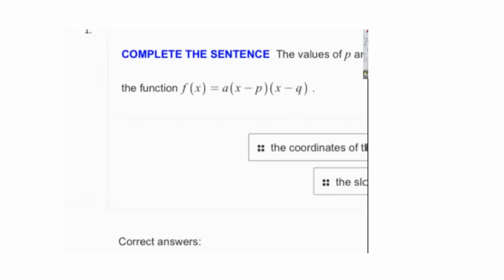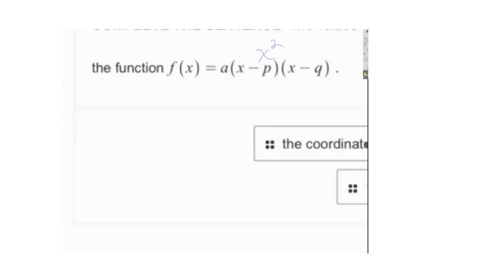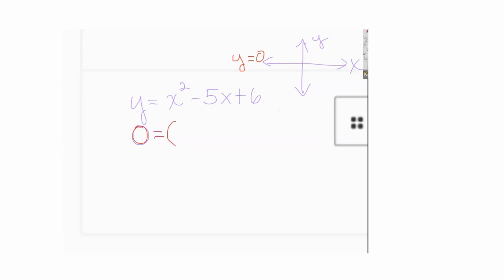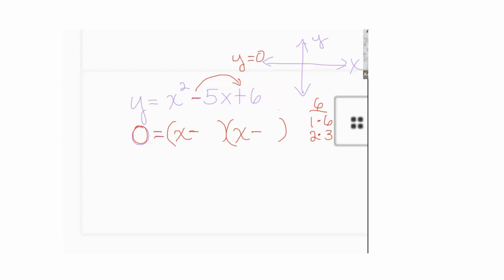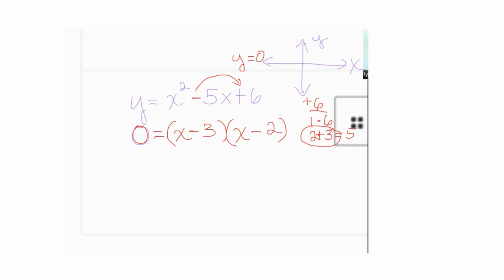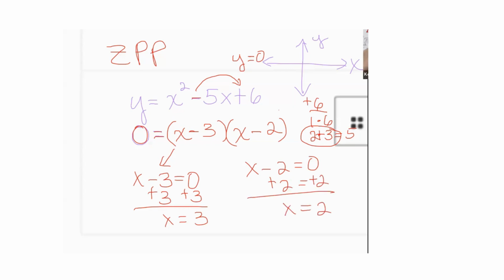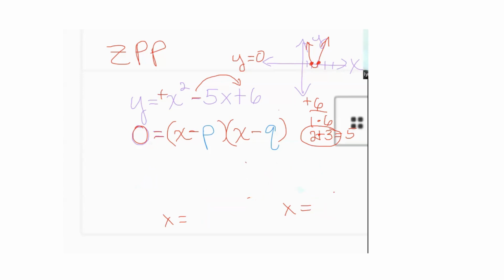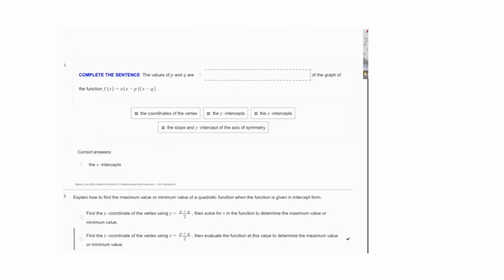Quadratics incognito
Hi, I'm Kelli, a retired math teacher with over 20 years of experience, and I'm here to help you enhance your math skills! Join me and let's get started!

5 Tips to Improve Math Skills

Algebra 1
Algebra 2
Over-under